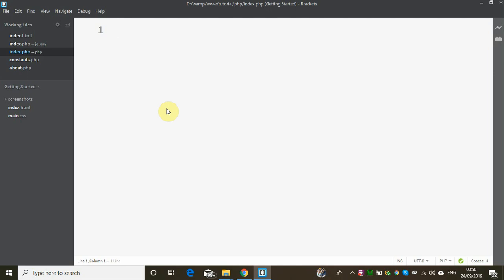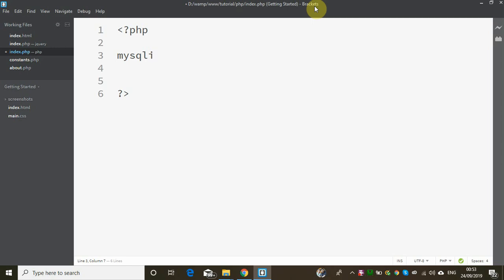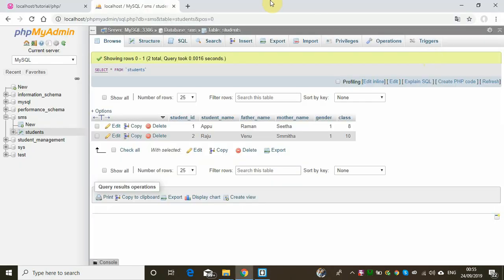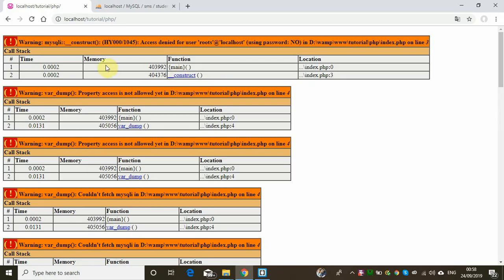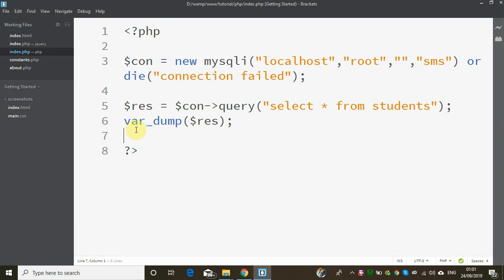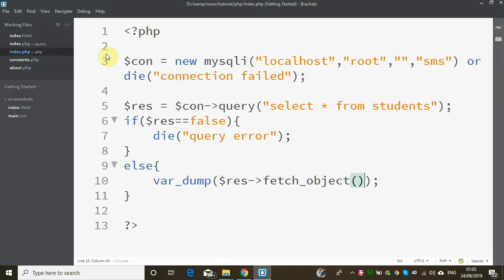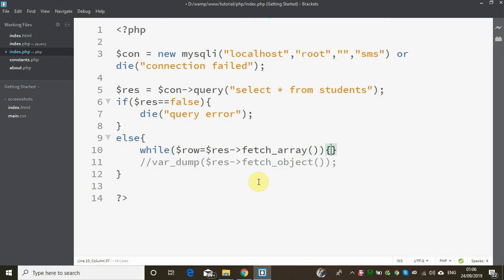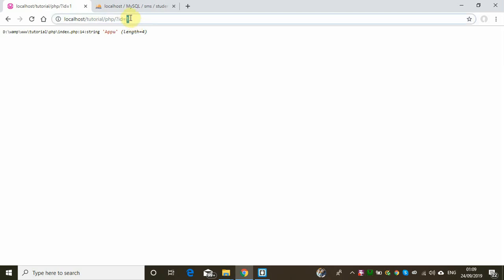mysql connection and query with php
Welcome to another video tutorial on php. In this video we will learn how to connect to a mysql database with php and how to execute basic queries. Also we will learn the difference between mysql and mysqli

പ്രോഗ്രാമിങ് , കമ്പ്യൂട്ടർ സയൻസ് ലെ ആശയങ്ങൾ ഇവയൊക്കെ മലയാളത്തിൽ പഠിപ്പിക്കുന്ന ഒരു ചാനൽ ആണിത്. നിങ്ങളുടെ പ്രോത്സാഹനം ഉണ്ടെങ്കിൽ മാത്രമേ എനിക്ക് ഇനിയും ഉപയോഗപ്രദമായ വീഡിയോസ് ചെയ്യുവാൻ സാധിക്കൂ..  അതുകൊണ്ട് പരമാവധി സുഹ്യത്തുക്കൾക്ക് വീഡിയോ ഷെയർ ചെയ്ത് നൽകുക...

ഞാൻ പുതിയ വിഡിയോകൾ അപ്‌ലോഡ് ചെയ്യുമ്പോൾ ഉടനടി നിങ്ങൾക്ക് ലഭിക്കുന്നതിനായി സബ്സ്ക്രൈബ് ചെയ്തതിനു ശേഷം വരുന്ന ബെൽ ബട്ടണിലും ക്ലിക് ചെയ്യുക.